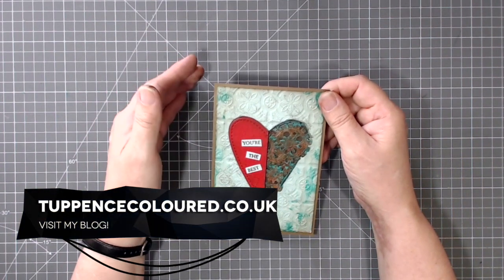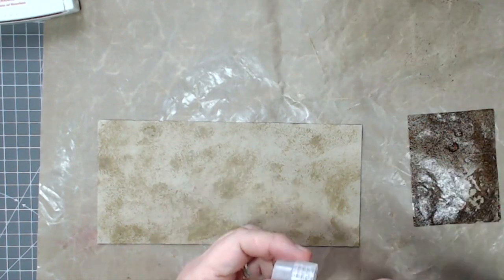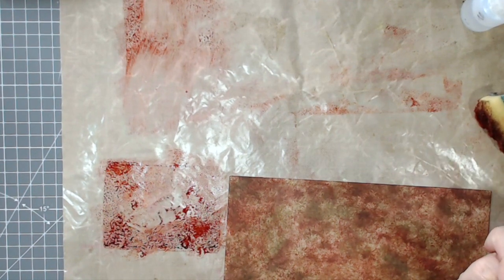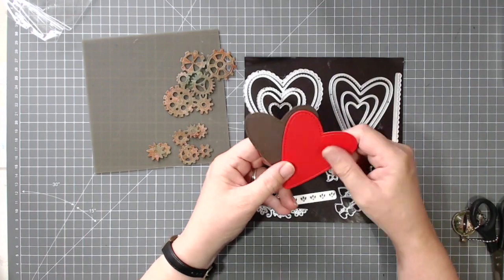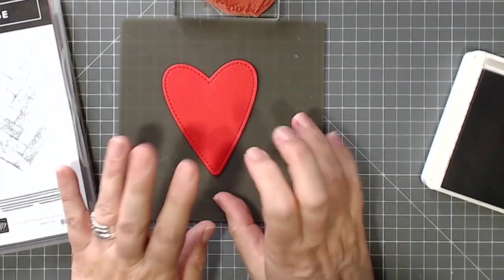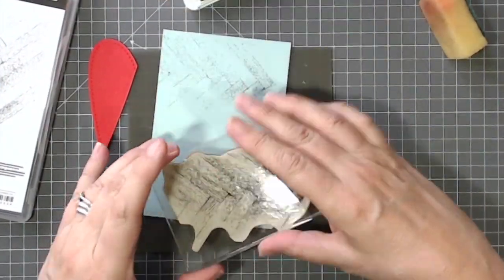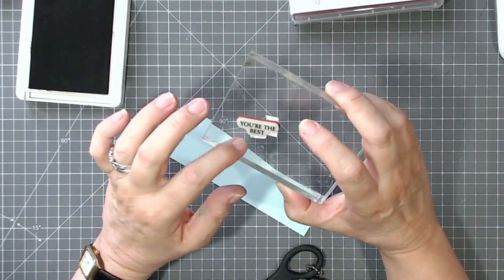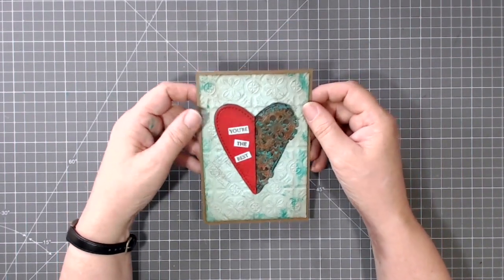Stampin' Up! Clockwork heart card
ed